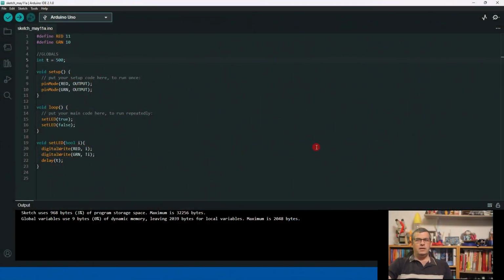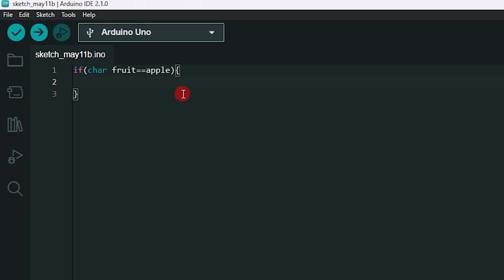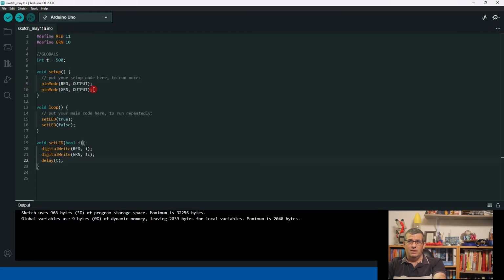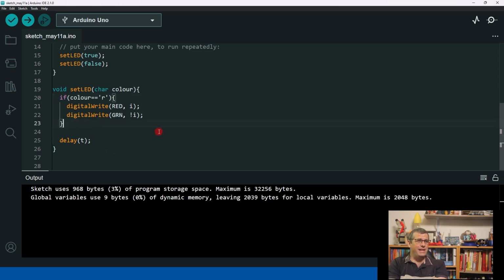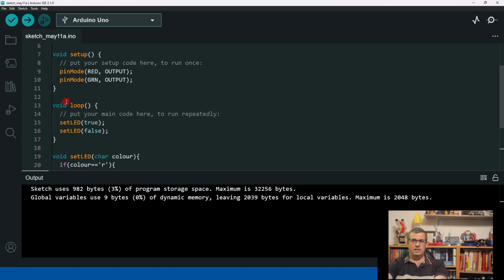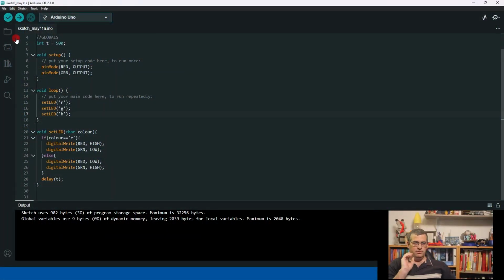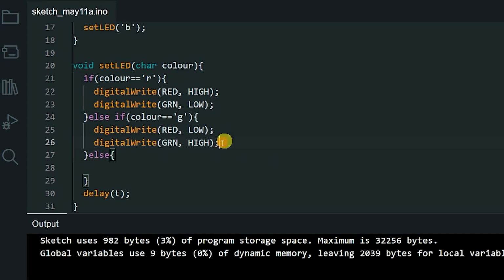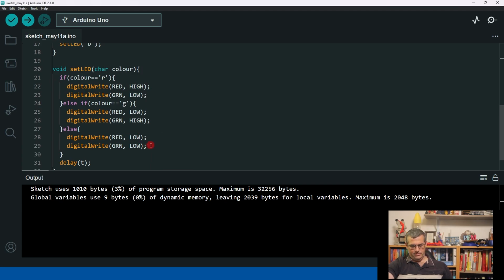If...Else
Computers would be fairly useless if they only ran linearly. In this video we look at the If...Else conditional statement and start to build logic into our programs